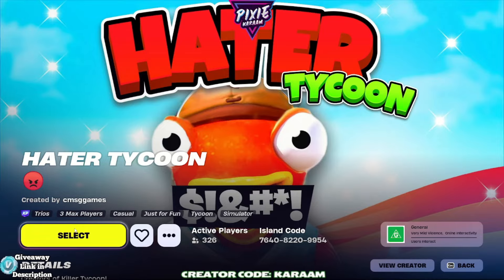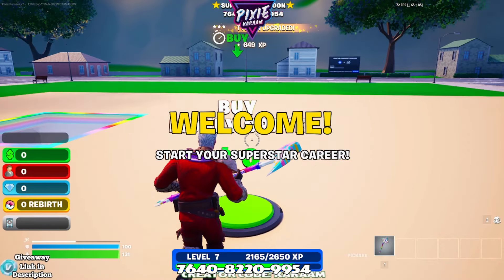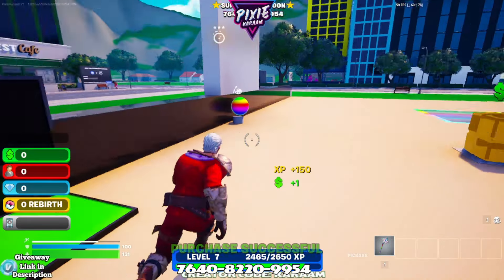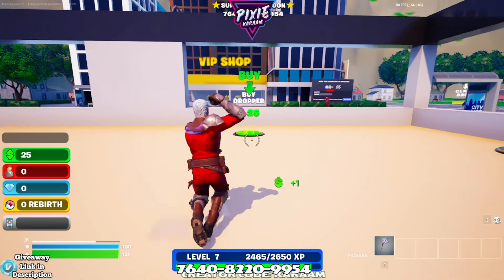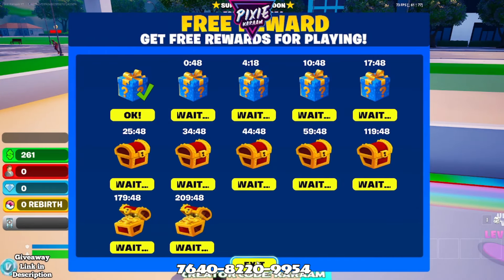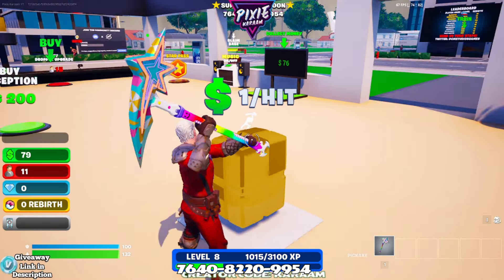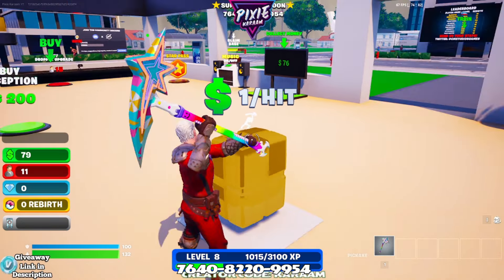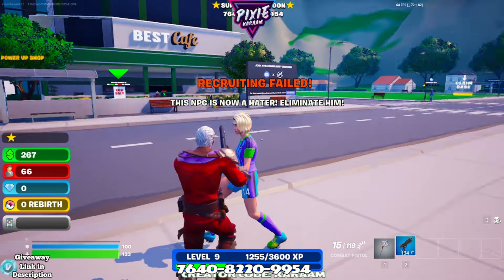*NO TIMER* ⭐How To Level Up Fast Fortnite Chapter 5 Season 3 fortnitexpglitches ⭐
No Timer How To Get Fastest XP Glitch to Level Up Fast! (Fortnite)

NEW BEST CHAPTER 5 SEASON 3 AFK FORTNITE NO TIMER

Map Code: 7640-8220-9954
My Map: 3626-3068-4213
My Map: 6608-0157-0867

xp glitch,
fortnite new free skin
fortnite bonus rewards
fortnite xp glitch español, en français,
infinite xp glitch fortnite glitch
unlimited xp glitch fortnite glitch
fortnite xp live
fortnite xp level 100